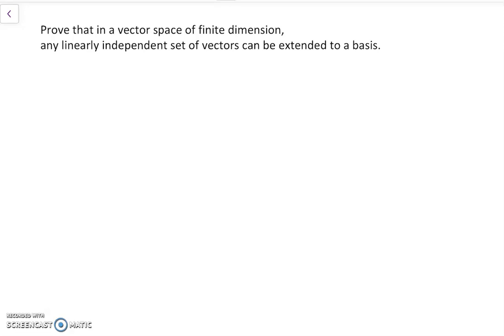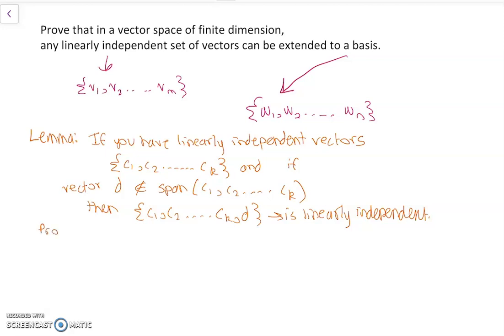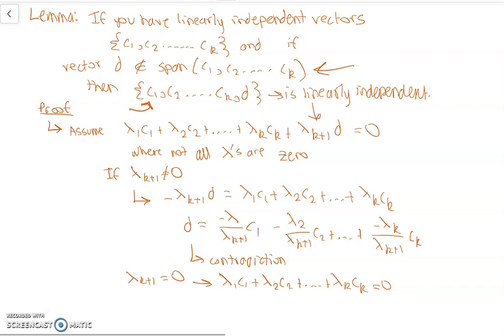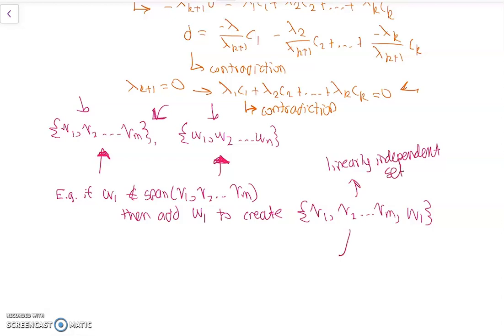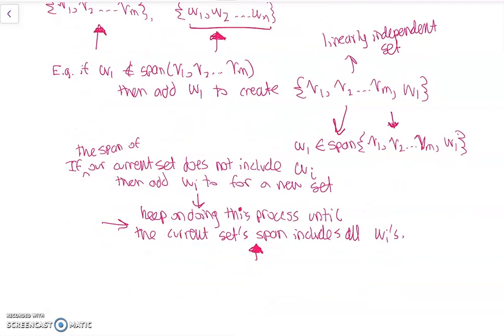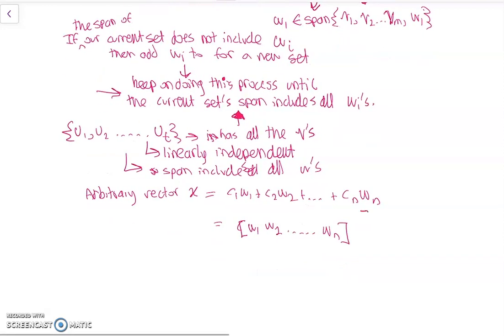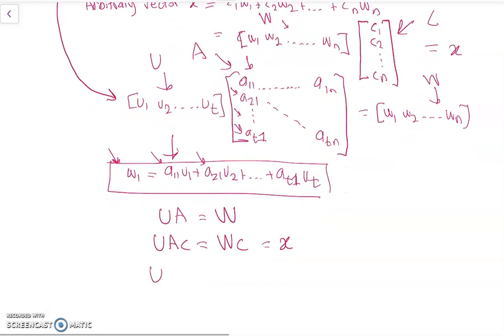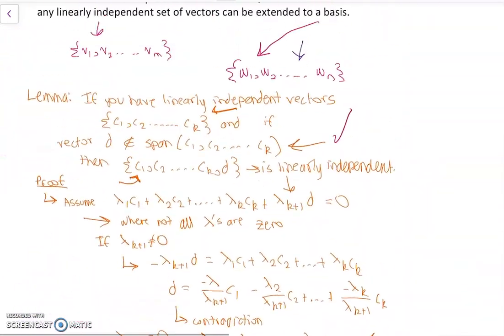Proof that you can extend a linearly independent set of vectors to a basis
Proof that you can extend a linearly independent set of vectors to a basis (for finite dimensional vector spaces).